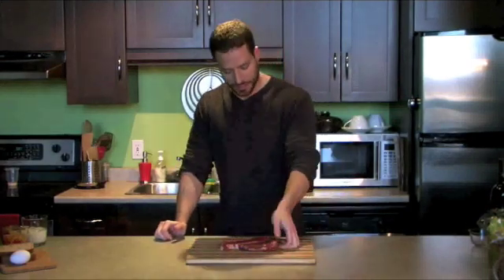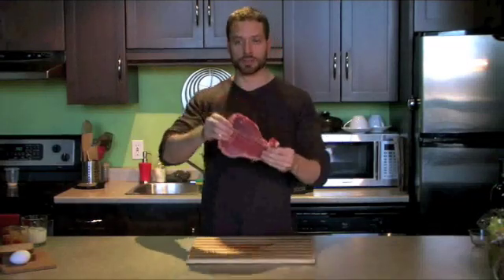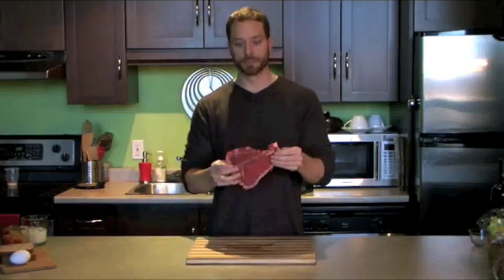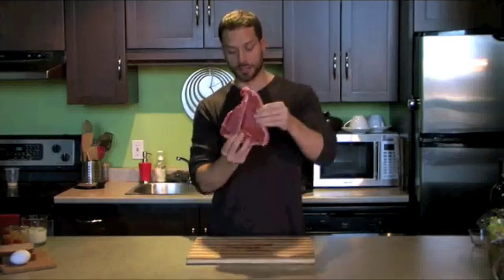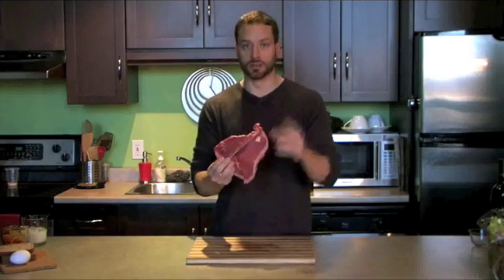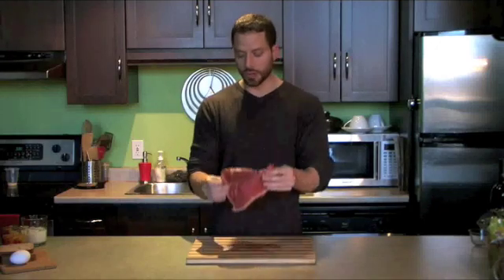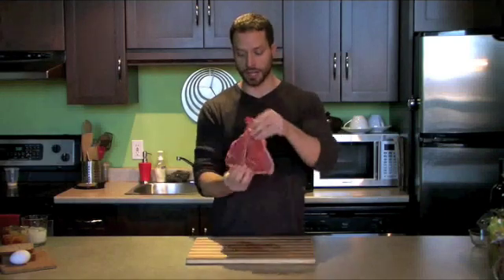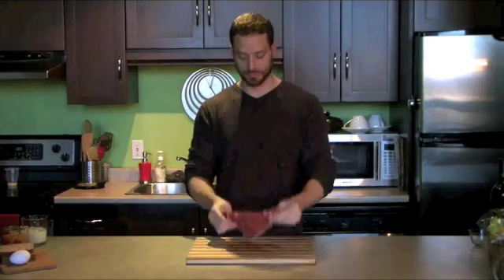How Much Protein to Gain Muscle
Gain Muscle - What does one pound of muscle look like?

Brad Pilon of shows you what a pound of muscle looks like, and why your muscles aren't actually made completely of protein.

If you want to build muscle, you need to know that not only are your muscles mostly water, but also that a pound of muscle is actually very large.

For more expert advice of building muscle, losing weight or fasting